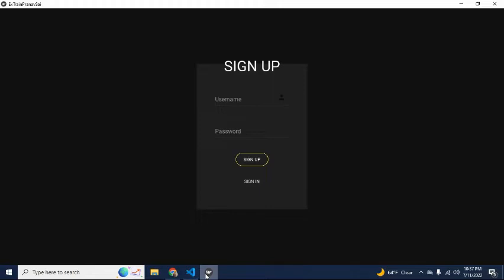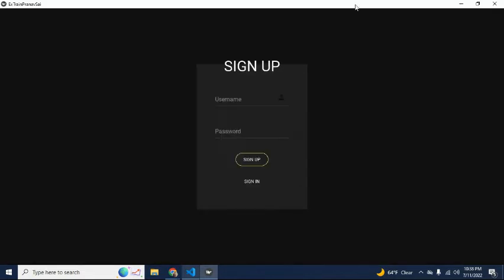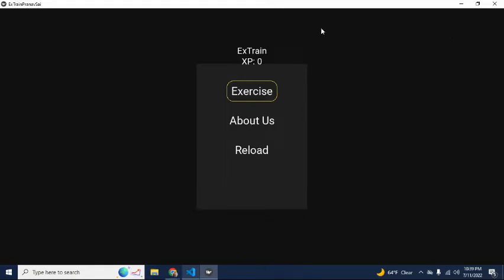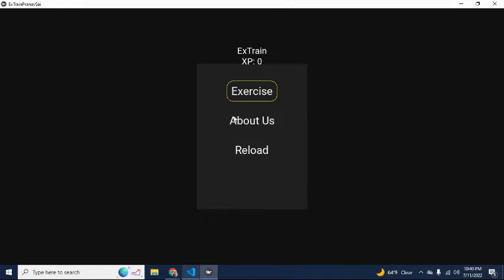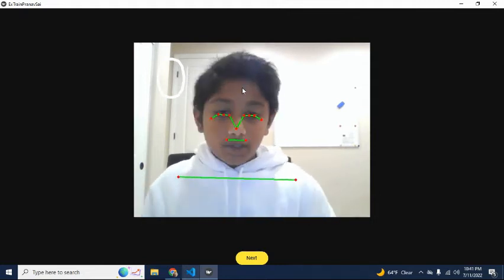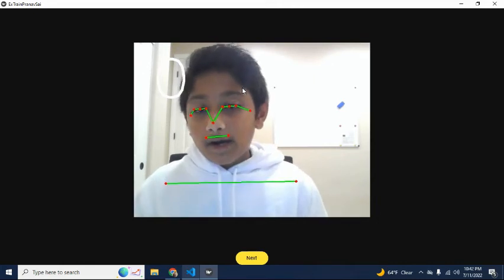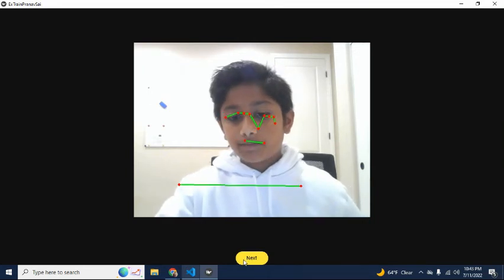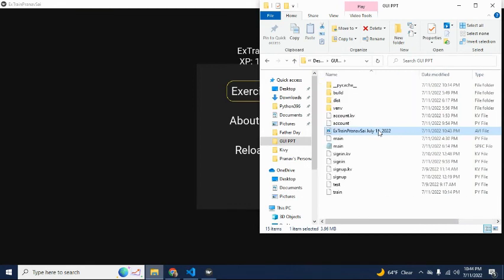ExFitnessTrainer - An A.I Fitness Trainer!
In this video we will be looking at my newest application ExFitnessTrainer!